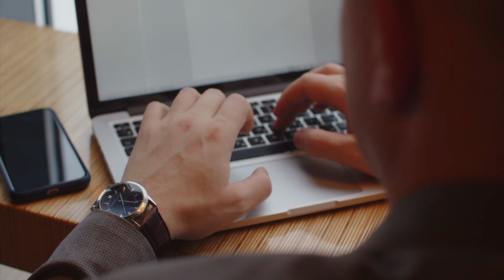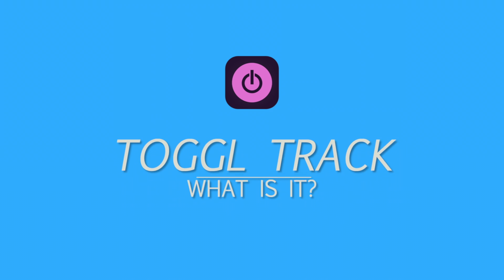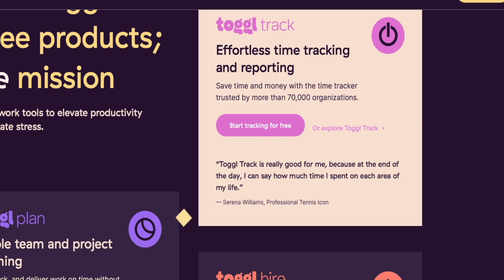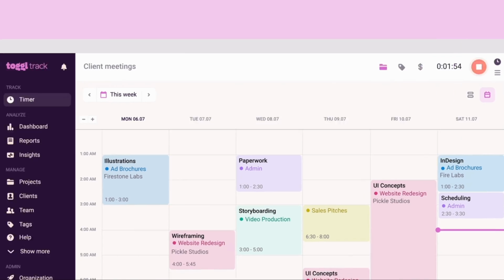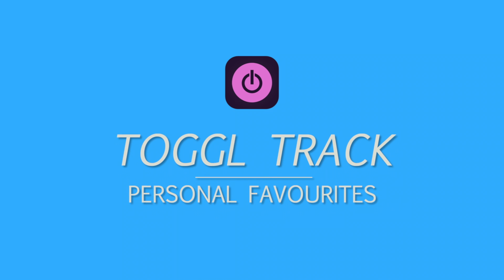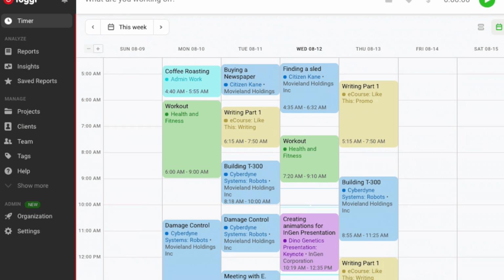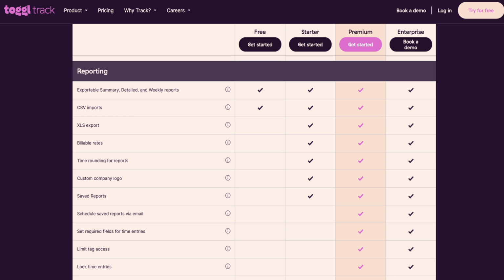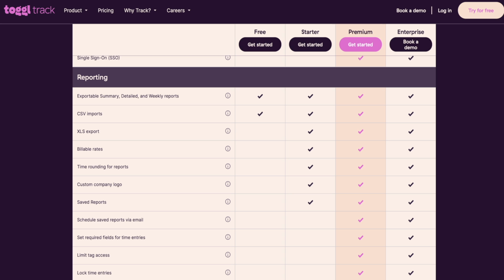Toggl Track: Time Tracking | 2022 Review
Stop doing busywork! Try Bento Focus Find the best productivity tools with our Toggl Track is a team time tracking tool designed for small and medium sized teams to calculate time, allocate client work and keep focused.

💻  FINAL THOUGHTS

Thanks,
Francesco - host of Keep Productive